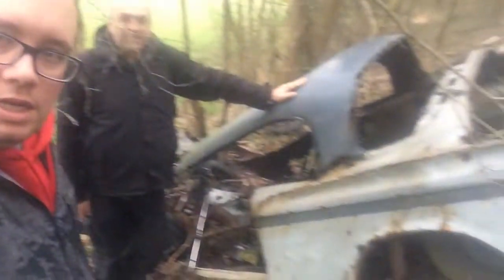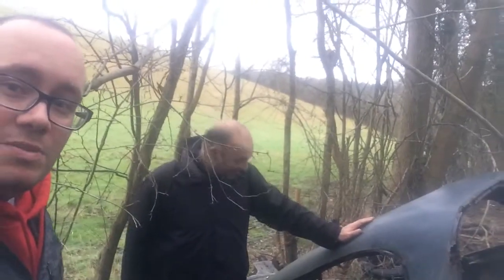Hiding A Geocache In A Old Car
GeoPaul and Terrapintim are out hiding a cache at a really cool and spooky location!